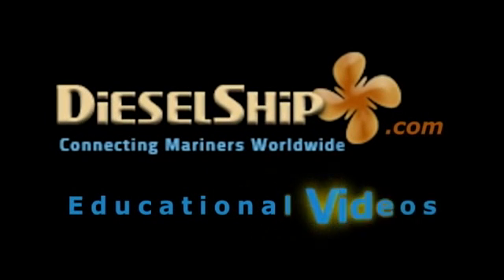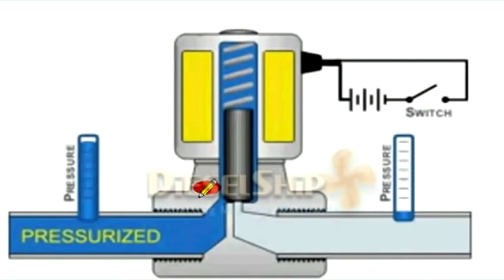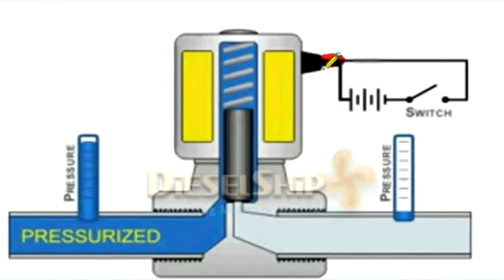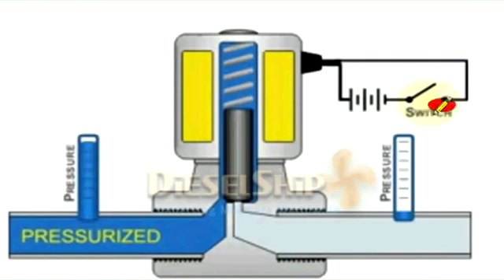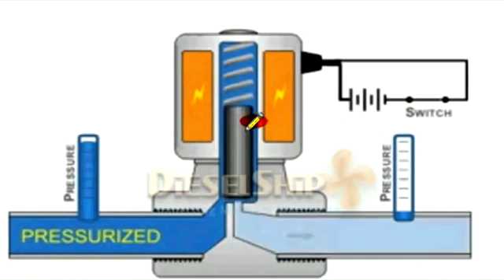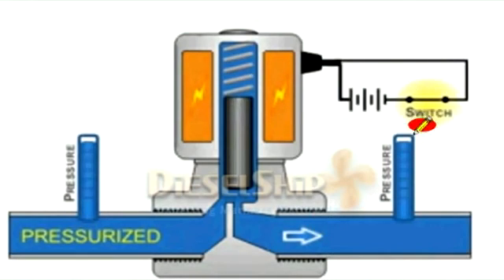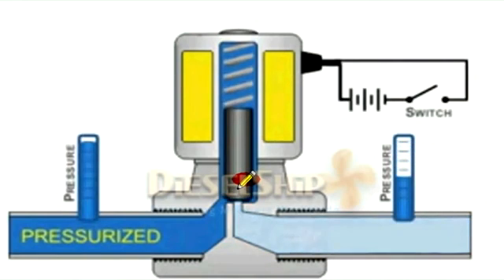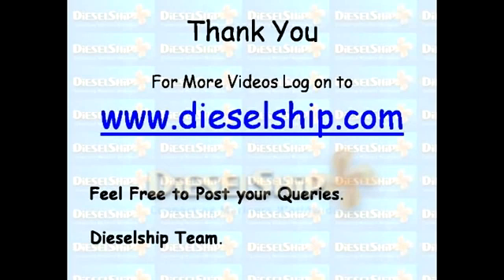Nguyên lý hoạt động van điện từ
Nguyên lý hoạt động của van điện từ dạng cơ bản